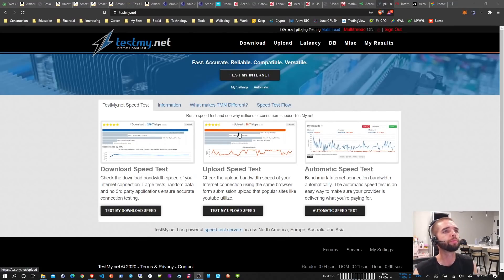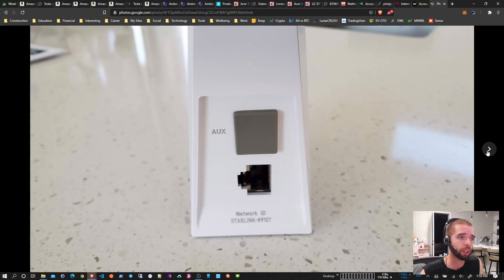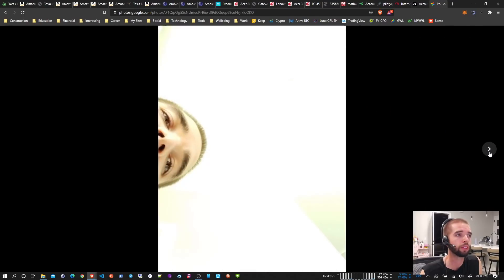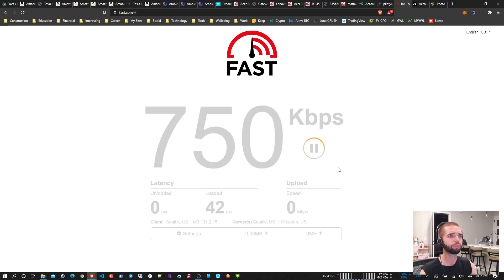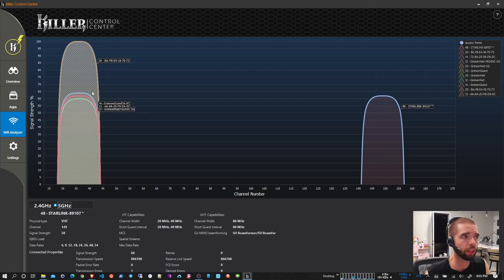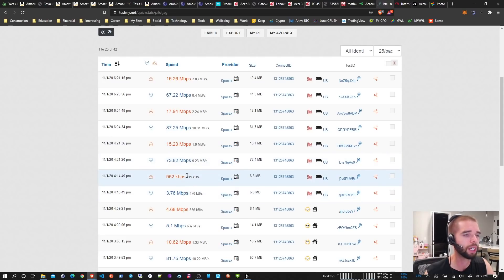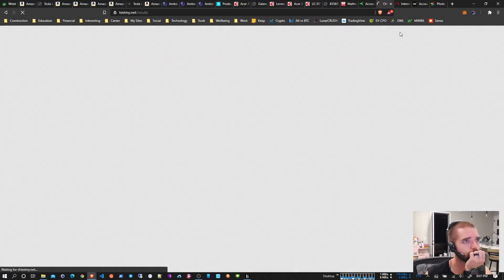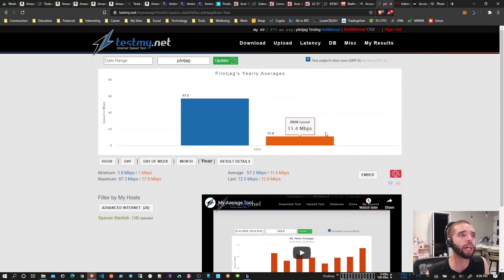Starlink Testing Day 1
A quick overview of the equipment I unboxed for my "better than nothing" Starlink beta dish setup today. Also showing some initial download/upload speed tests. Upfront hardware for the Starlink beta program is $500 plus shipping/taxes, the monthly fee is $99 a month.

Tests are from Yakima WA.

Video was uploaded via Starlink :)

Please post any questions or ideas in the comments and I'll do my best to respond!

You can signup for updates on Starlink availability in your area at their

If you want to see some of my other Starlink related videos, here is a list: